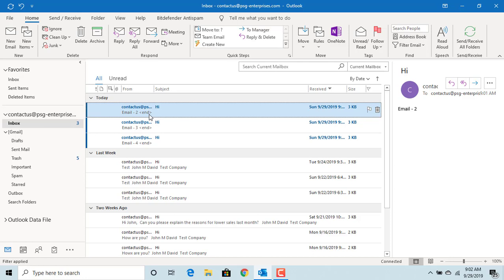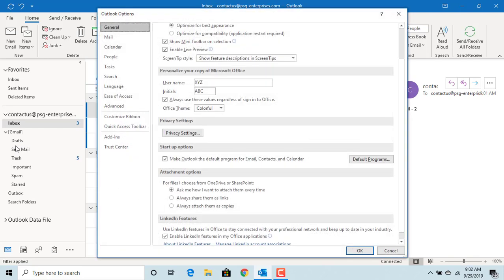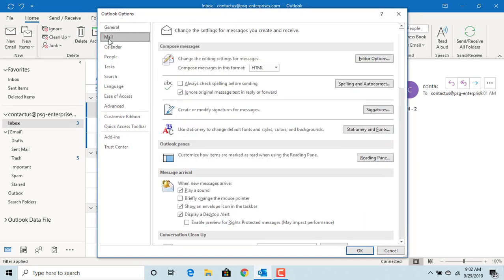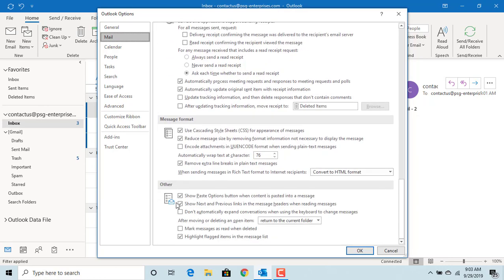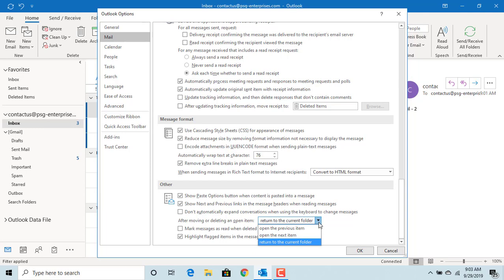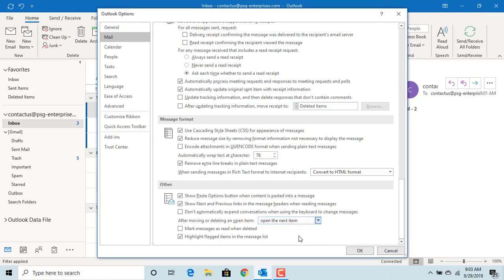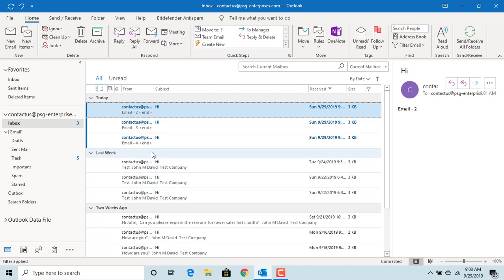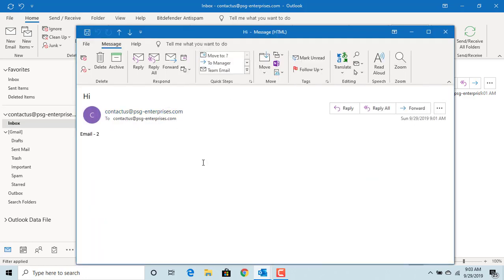How to Open Next email after deleting open email in Outlook - Office 365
How to Open Next email after deleting open email in Outlook - Office 365. This video explains how to change the outlook default to open next email after deleting current open email. This feature is useful if you get a lot of junk email and you end up deleting them, this will make reading through your email much quicker.